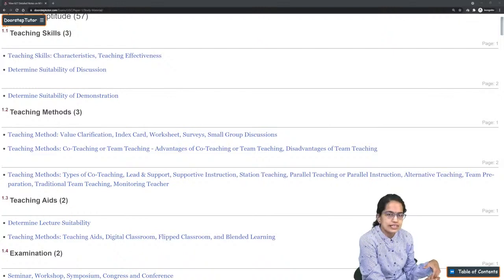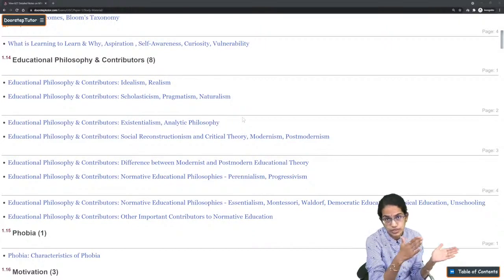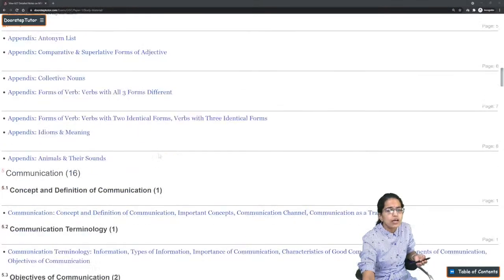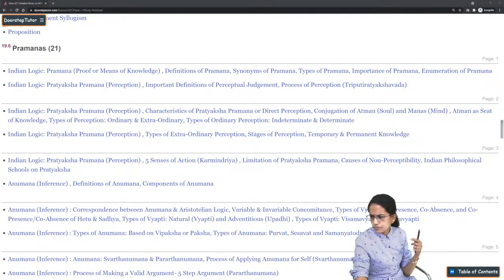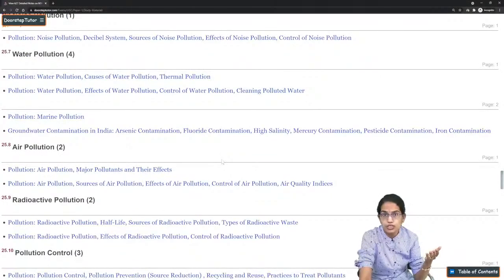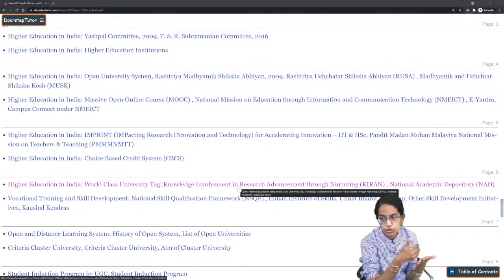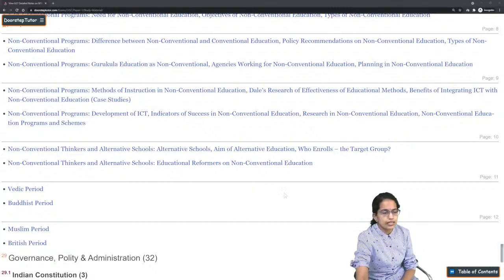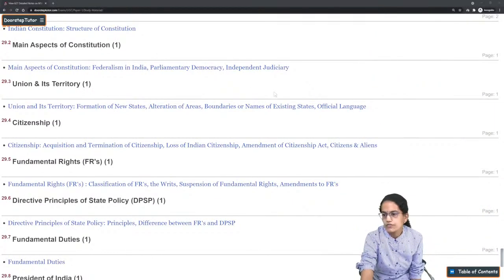How to Prepare for UGC NTA NET Paper 1 in 1 Month 36 Days? Dr. Manishika Jain Examrace